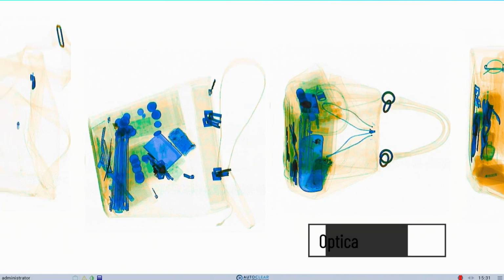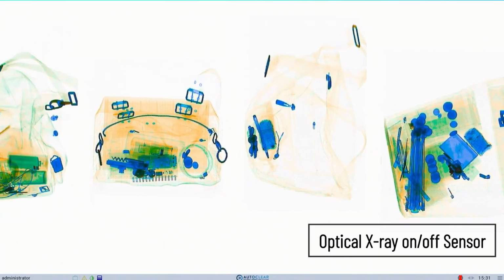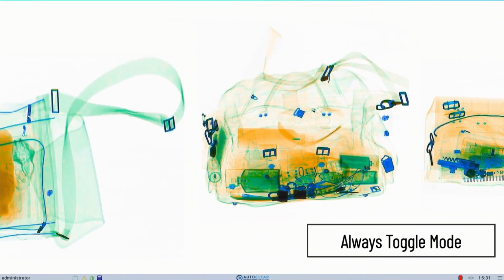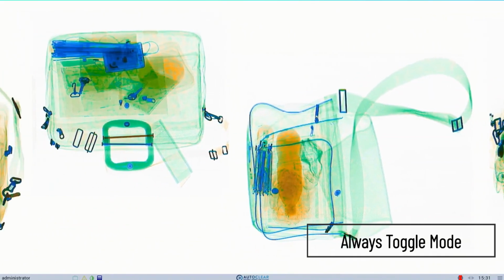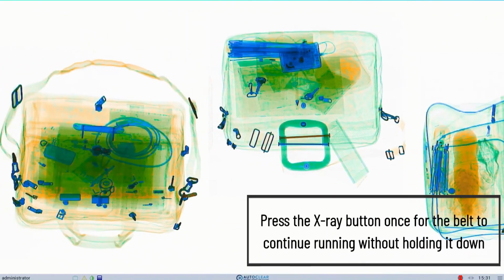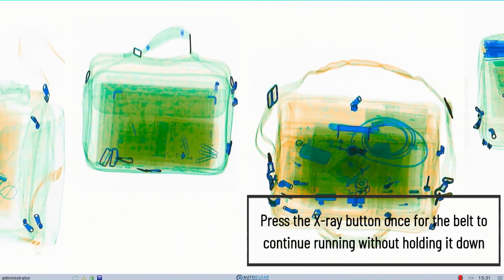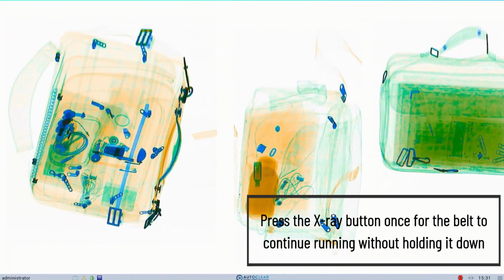AI Threat Assist Introduction Video / Autoclear X-ray Security Inspection System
Introducing AI Threat Assist from Auto Clear.
The state-of-the-art technology that detects threat items like guns and knives in X-ray screening images. Additional learning of objects can be performed upon customer request to detect customized objects.
It's like a second set of eyes, screening the image and pointing out potential threats to the operator.
AI Threat Assist enhances operator efficiency and effectiveness, improving confidence and ability to detect threats quickly and accurately. It also reduce the burden on operators by supporting the  inspection operations with AI-based automatic judgment technology.
So, don't take chances with security.